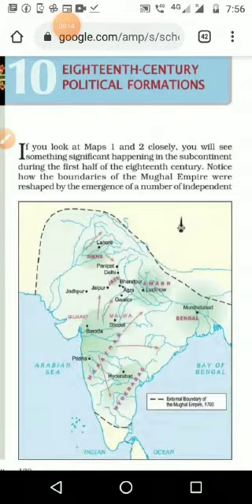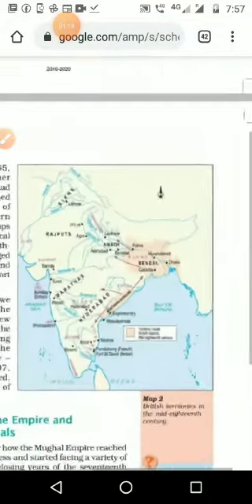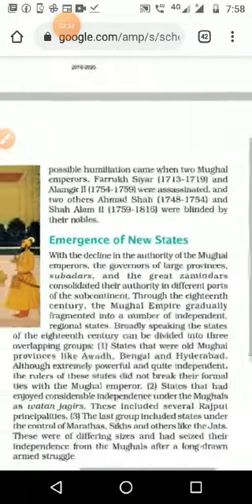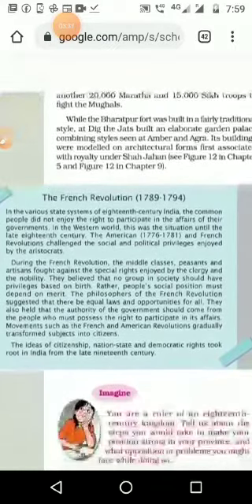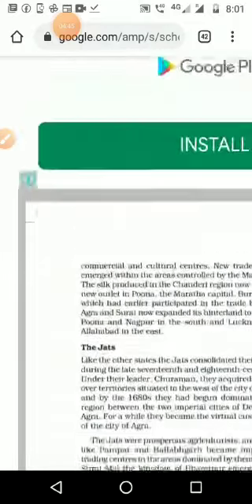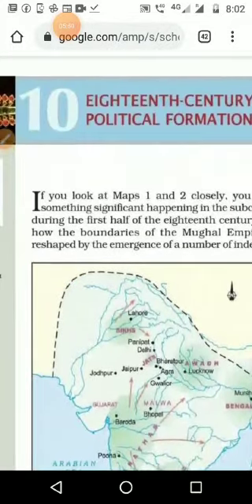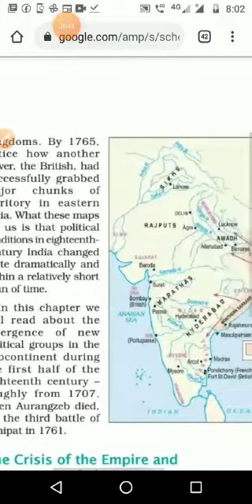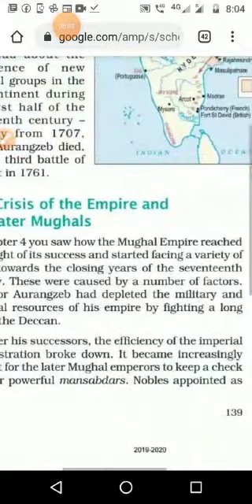7th std history chapter 10 part 1